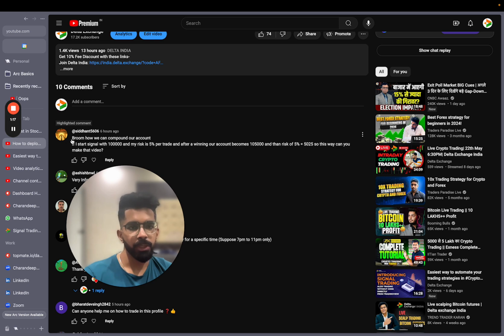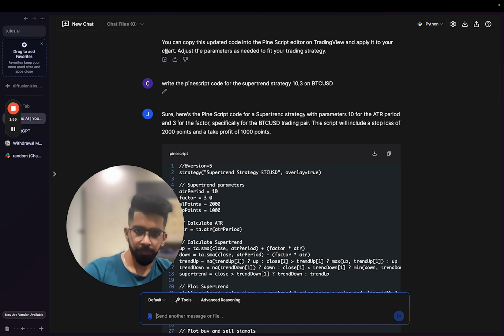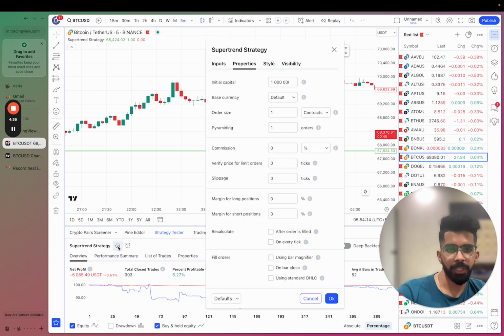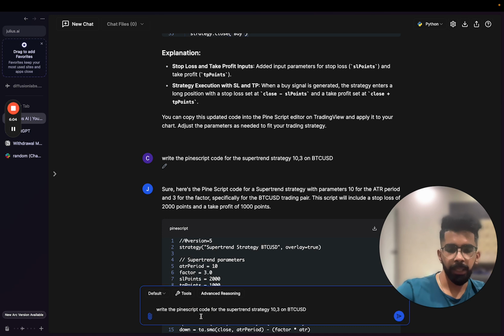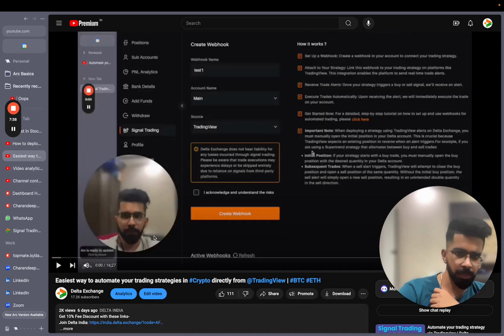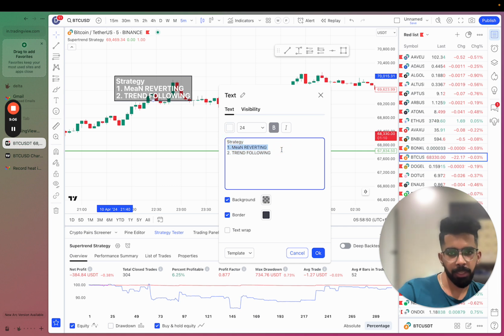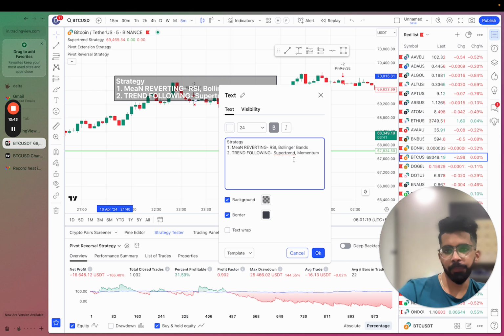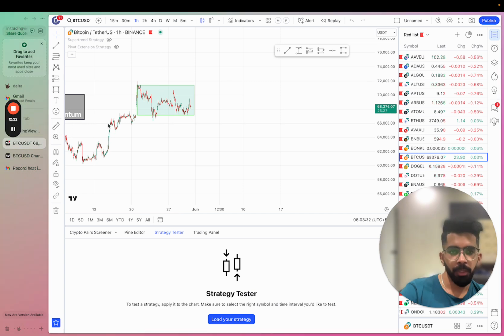Indicators Trade Crypto Futures Directly on your Delta Exchange India Account